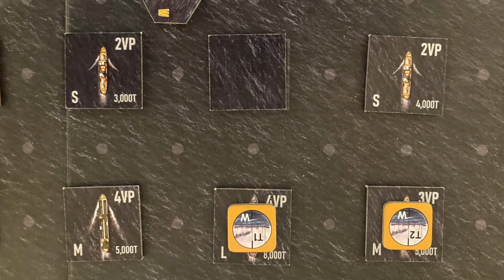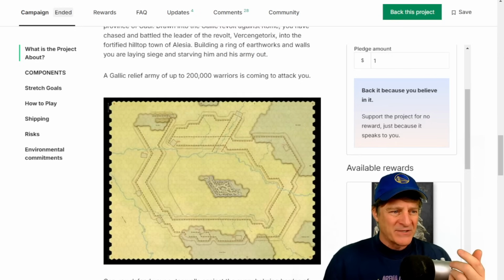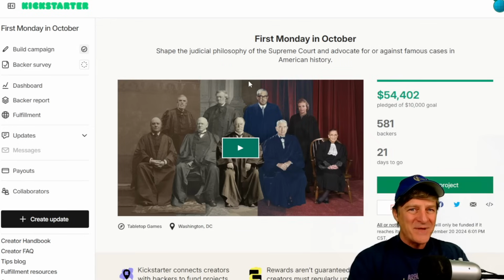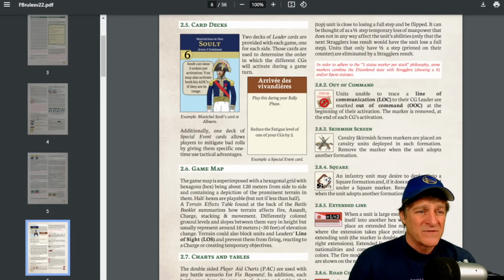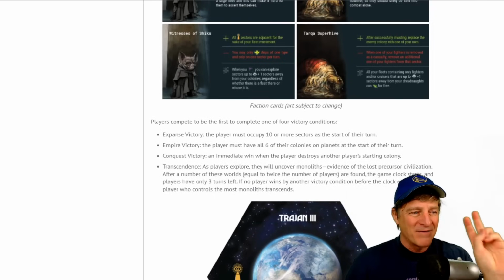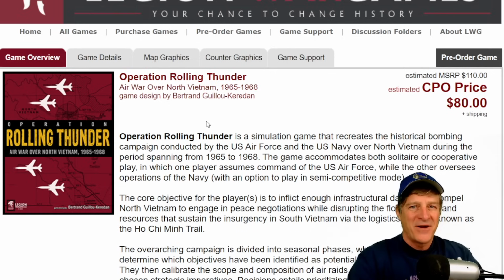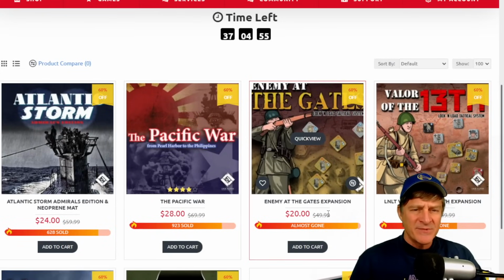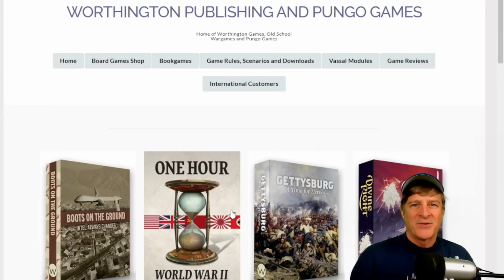Upcoming Wargames + Giveaway | Holiday 2024 #1 | New Releases | Board Games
In our Holiday 2024 Upcoming Wargames video, I look at upcoming board wargames (historical games, board games) and new releases and giveaway a $50 store credit from our sponsor Noble Knight Games. I overview various games and talk about exciting elements of the design, as well as talk about upcoming sales and conventions.

To enter this month's drawing of the $50 Noble Knight Games giveaway:
In the comments below the video, post your favorite game of 2024 so far. This can be either your favorite game published in 2024 or your favorite game you played in 2024.
Contest is good internationally, but you need an account with Noble Knight Games, or be willing to create one if you win.

Chapters
00:00 Introduction
01:27 Newly Released 1
03:58 Late Pledge & PreOrder 1
07:17 Late Pledge & PreOrder 2
08:47 Late Pledge & PreOrder 3
10:06 Late Pledge & PreOrder 4
11:15 Late Pledge & PreOrder 5
12:51 Crowdfunding 1
16:22 Upcoming Crowdfunding 1
19:57 Upcoming Games 1
21:53 Upcoming Games 2
24:56 Upcoming Games 3
28:44 Sales 1
31:33 Sales 2
34:48 Sales 3
36:55 Sales 4
37:56 Sales 5
39:25 Giveaway

Worthington Solitaire Games
Shogun Solitaire / French & Indian War Solitaire / Europe at War 1940 Solitaire

This video produced by Zilla Blitz.